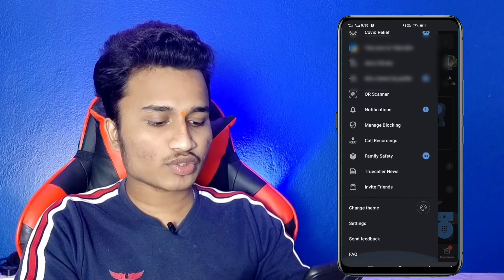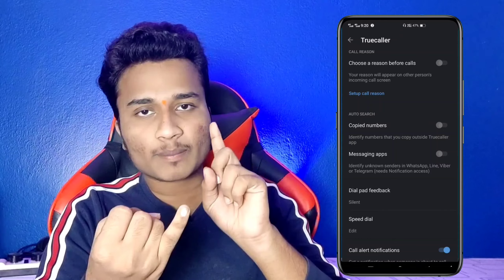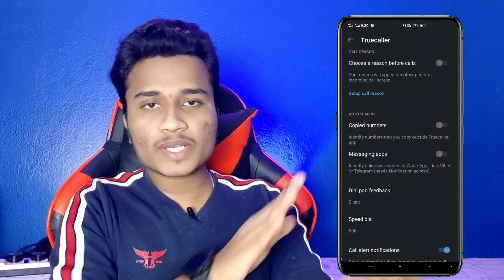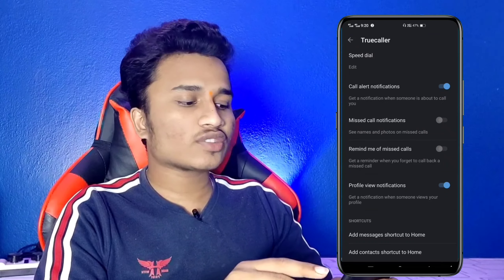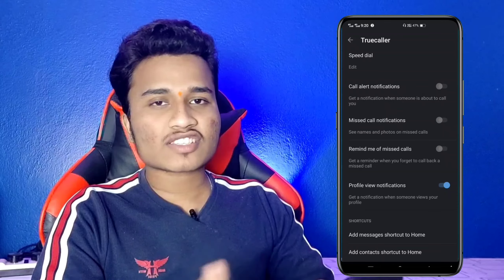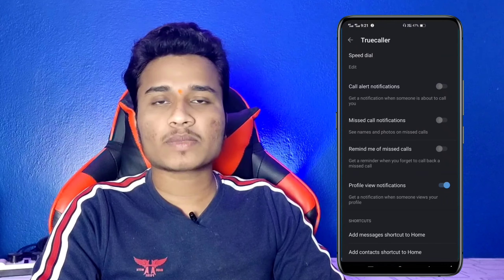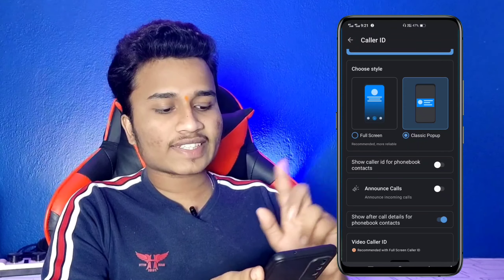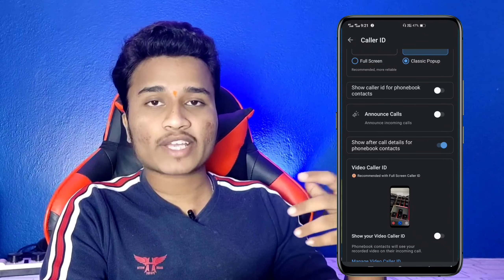Useless Truecaller Settings You Must off In Telugu | Truecaller Features | 2023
Useless Truecaller Settings You Must off In Telugu | Most important Truecaller Settings

Channel About :
Anil Tech in Telugu You Tube Channel , Where  You Will Find Technology Videos In Telugu , New Videos in Posted  everyday  about  latest  application and  software  and Unboxing Videos and Whatsapp Tricks And So many Interesting Whatsapp Tricks And  Android Tricks Please Do Subscribe